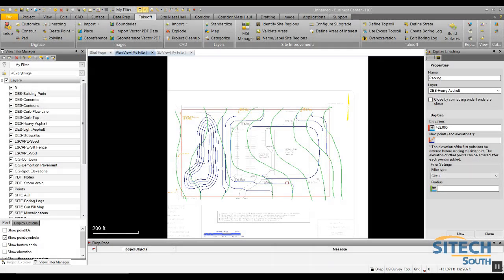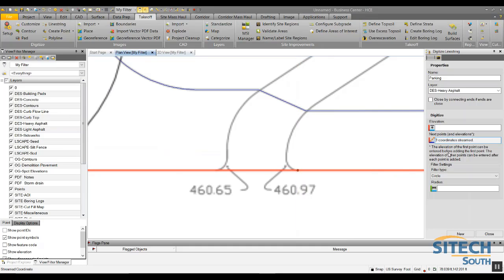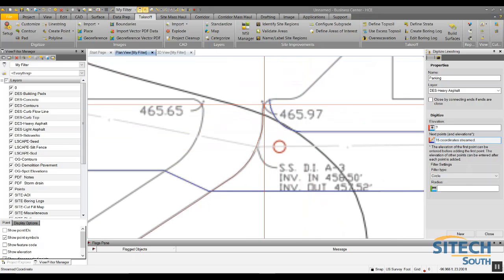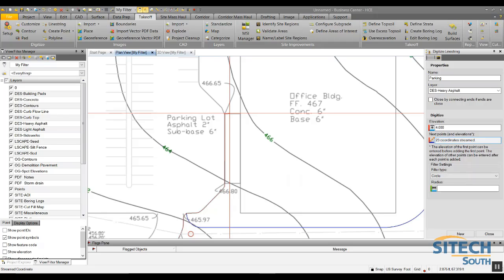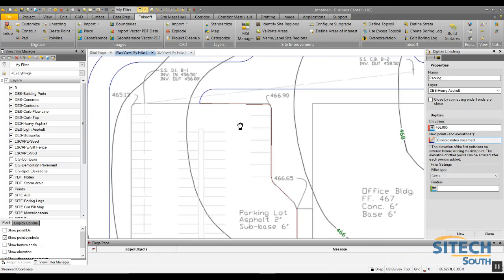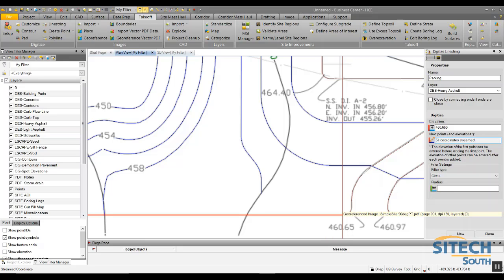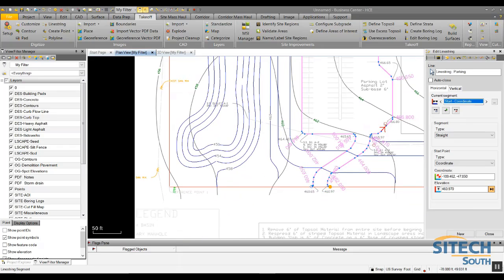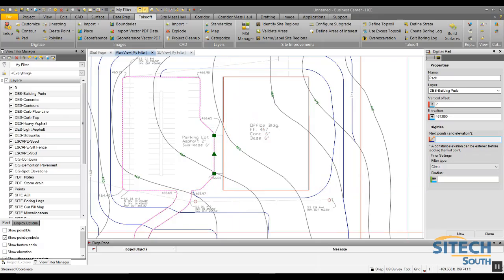BC HCE Takeoff Digitizing Parking and Pads